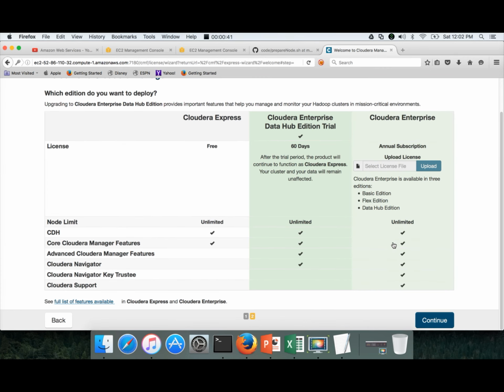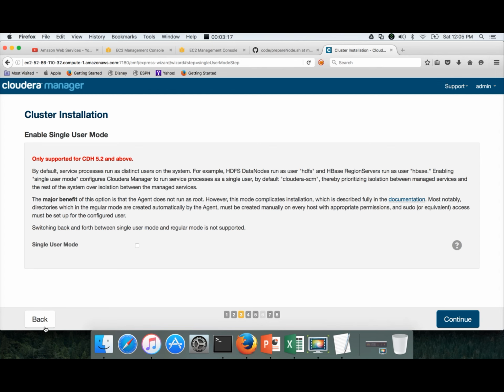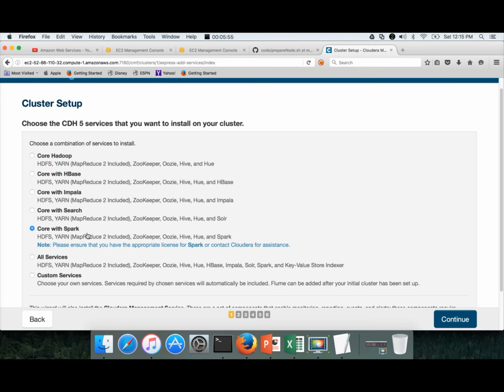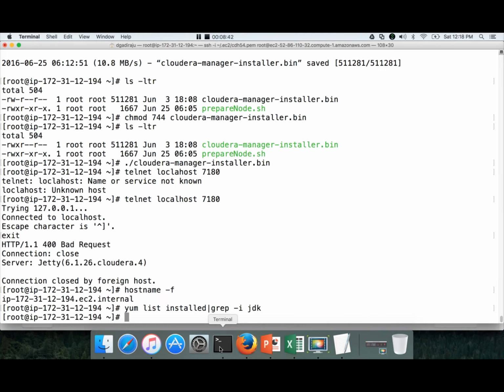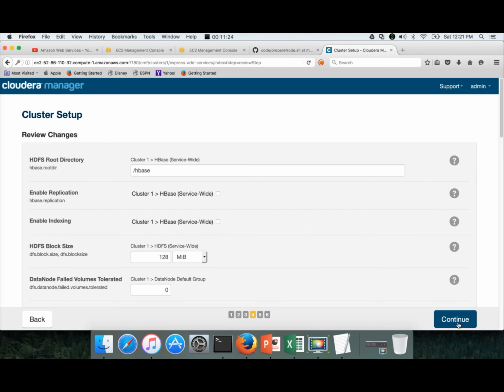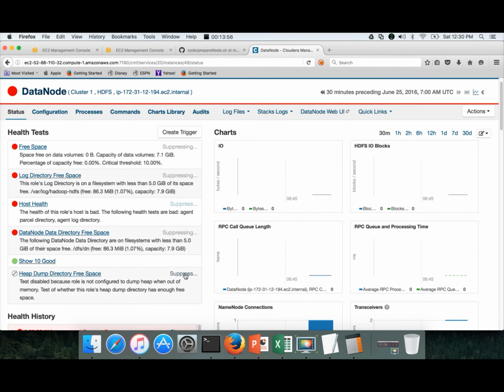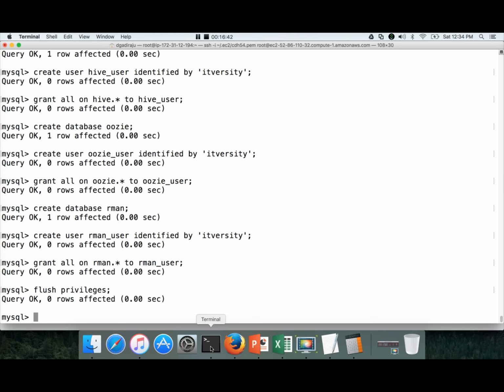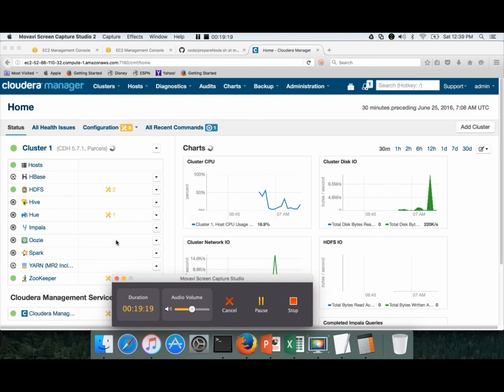Hadoop lab - Install Hadoop using Cloudera Distribution